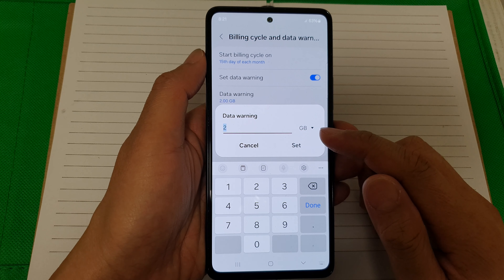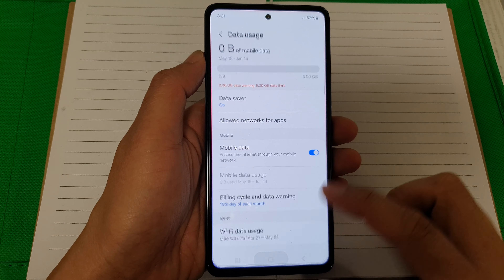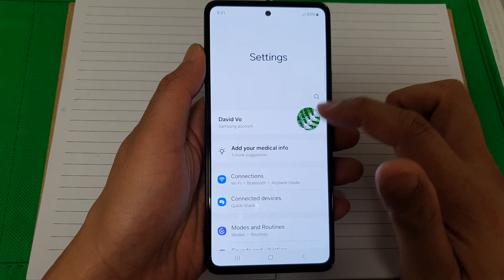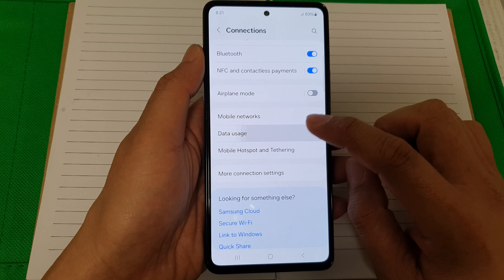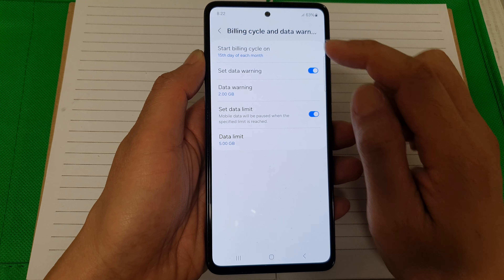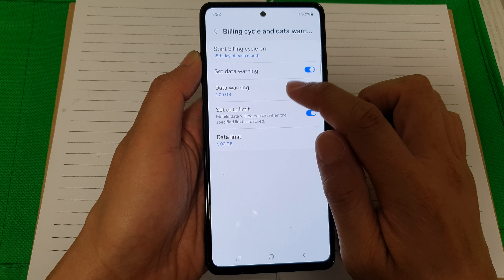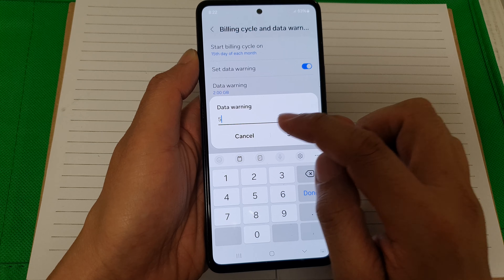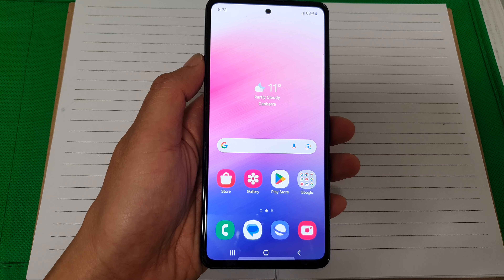Never Exceed Your Limit Again! Enable/Disable Data Warnings on Samsung A53 📵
Fed up with unexpected data overage charges? In this video, I'll show you exactly how to enable or disable data warnings on your Samsung Galaxy A53. Learn how to set custom data usage alerts, monitor your data consumption, and avoid those pesky extra fees. Whether you're a heavy data user or just want to stay on top of your usage, this tutorial is for you! Don't miss out on this essential tip for managing your mobile data.